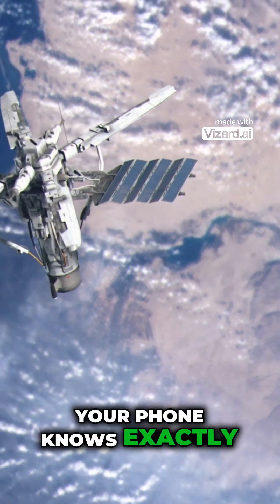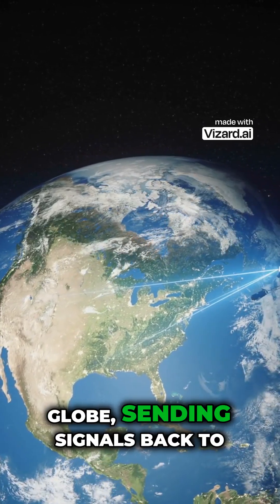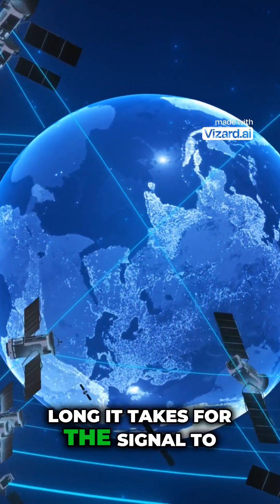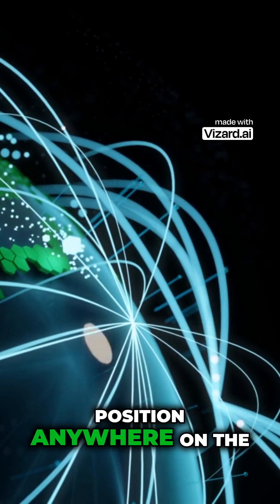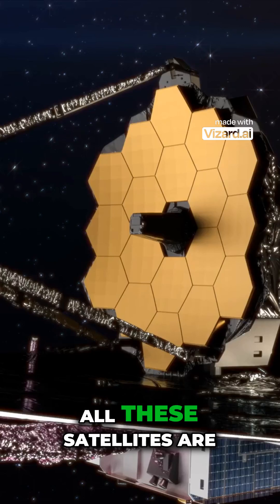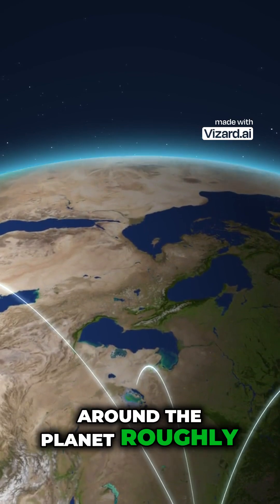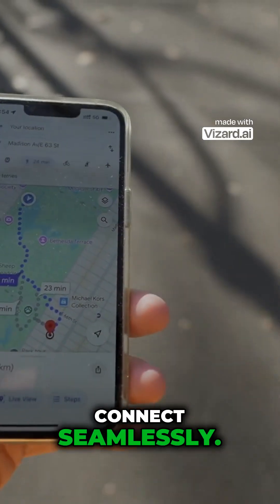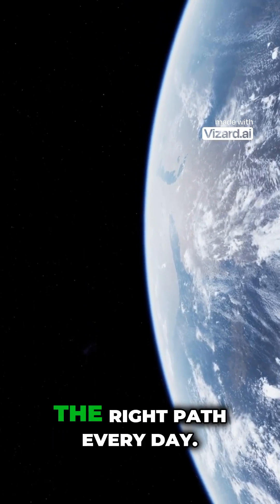How GPS Satellites Work in Space The Invisible Guide Above Us